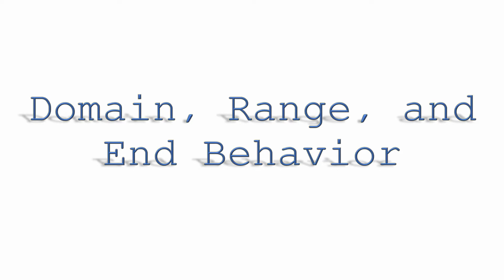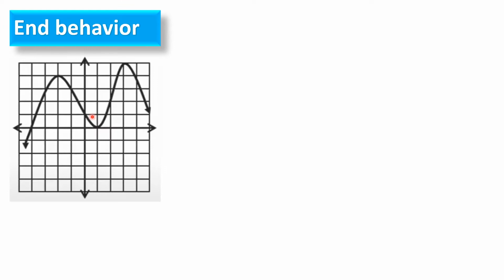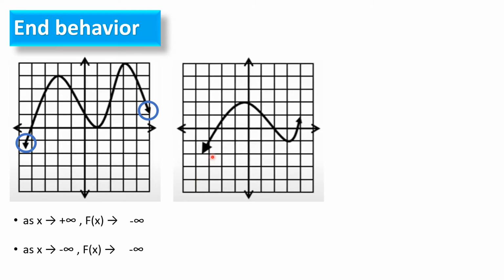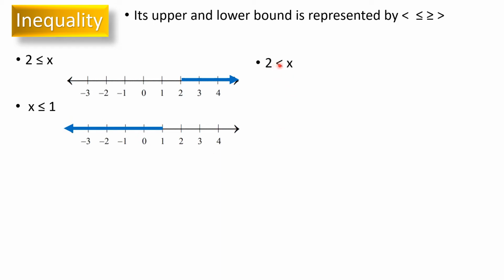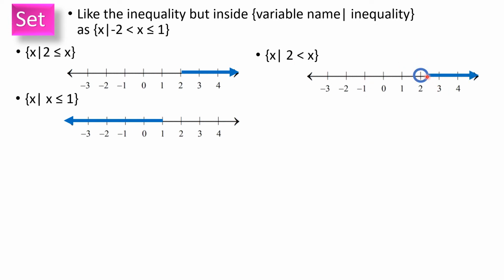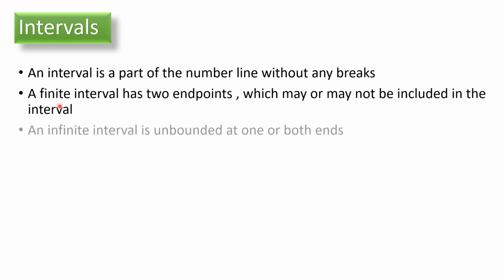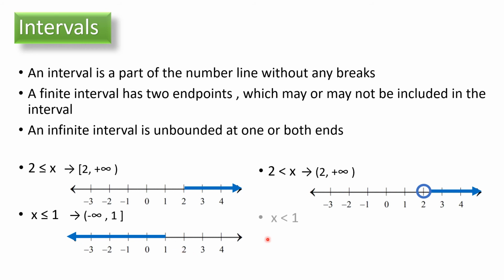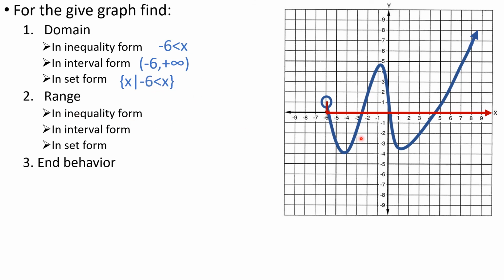Domain Range End Behavior